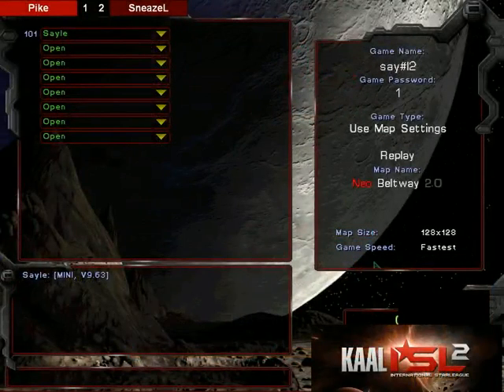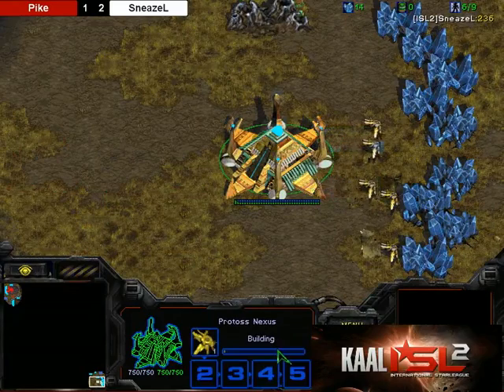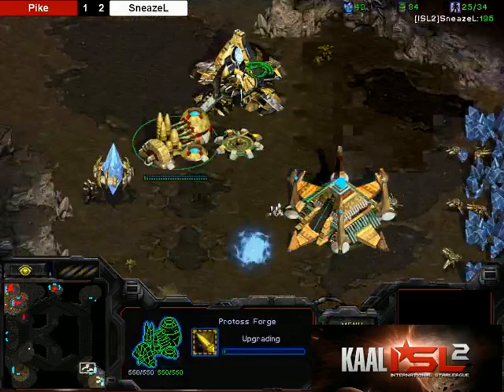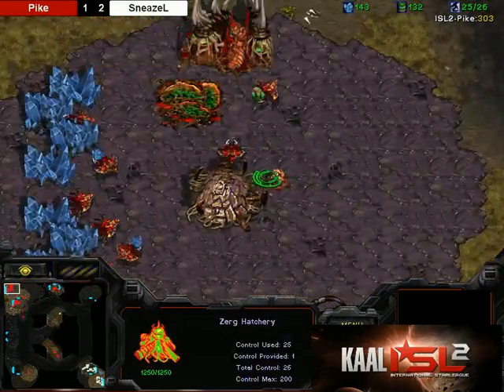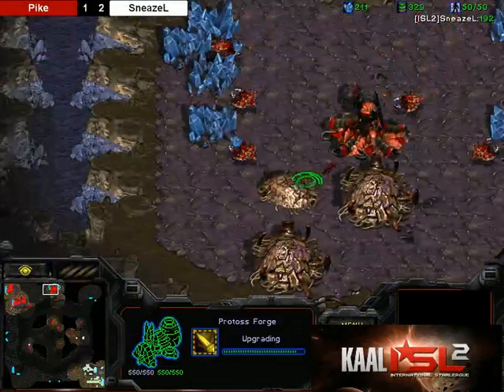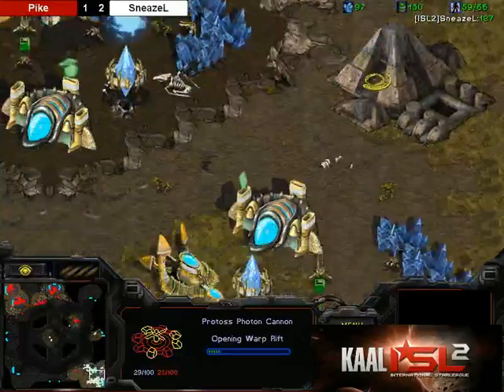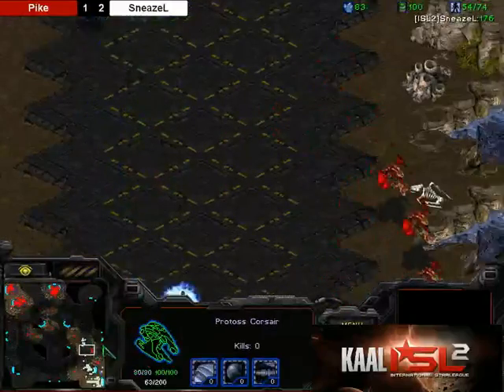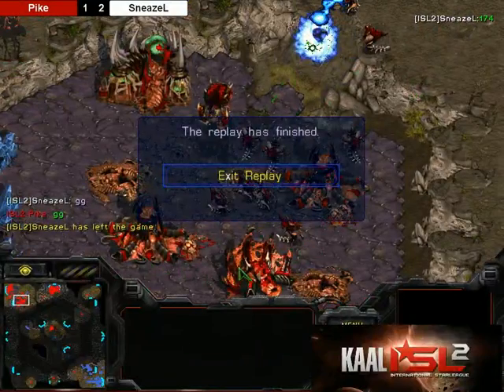Ro8 Pike vs SneazeL Game 4